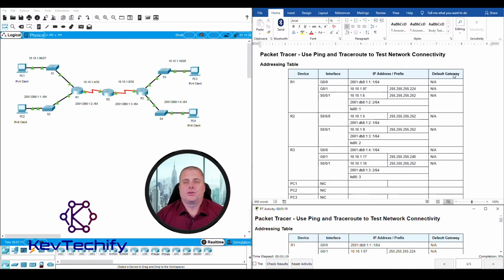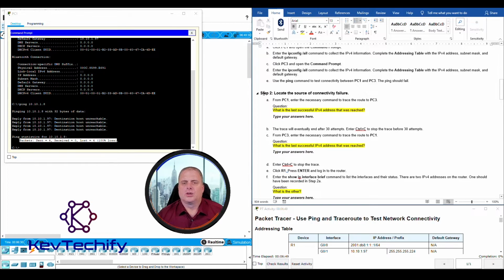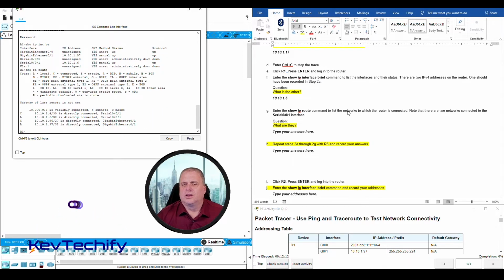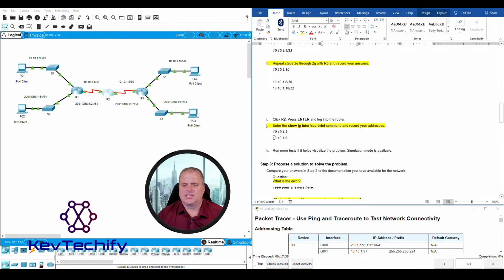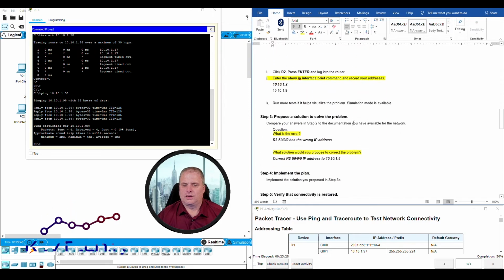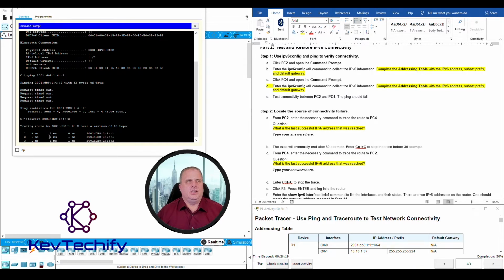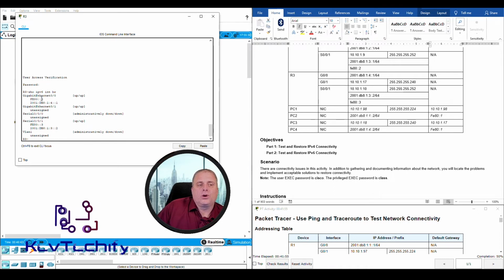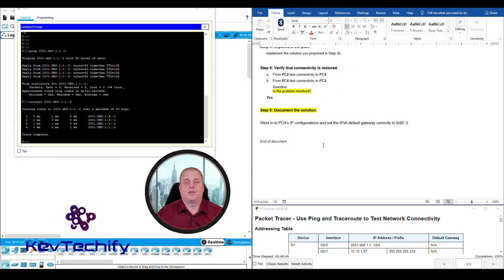Use Ping and Traceroute to Test Network Connectivity- ICMP - Lab 13.2.7 - CCNA - KevTechify | vid 22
In this episode we are going to look at configuring Use Ping and Traceroute to Test Network Connectivity.

There are connectivity issues in this activity. In addition to gathering and documenting information about the network, we will locate the problems and implement acceptable solutions to restore connectivity.

We will be discussing Test and Restore IPv4 Connectivity and finally Test and Restore IPv6 Connectivity.

ICMP
Packet Tracer Lab 13.2.7 - Use Ping and Traceroute to Test Network Connectivity